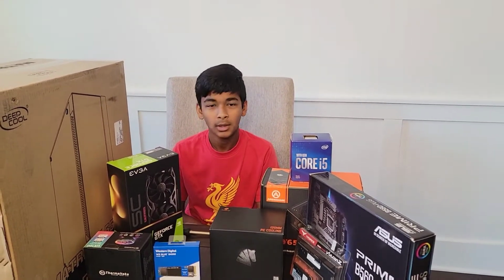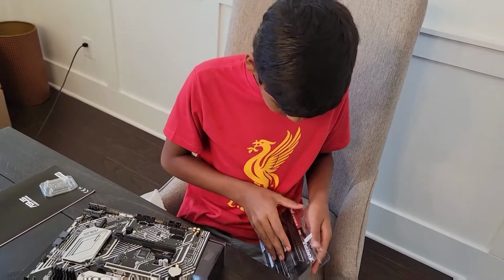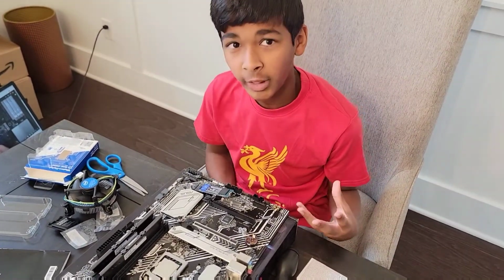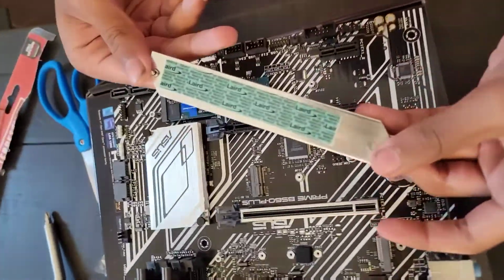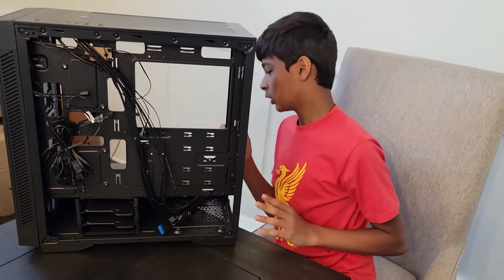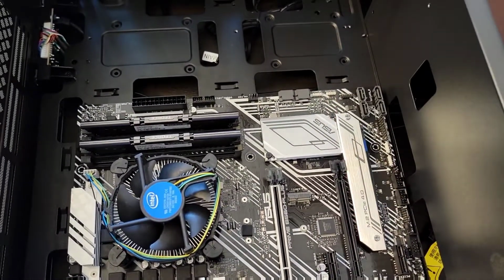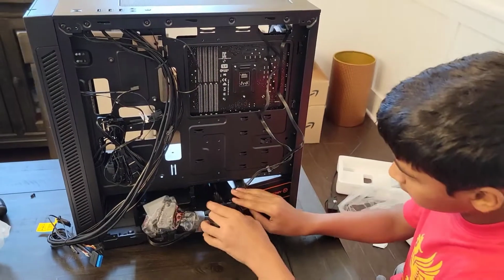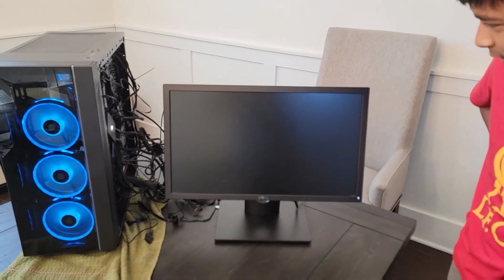Here is how I built my 800 dollar gaming pc -Part 2